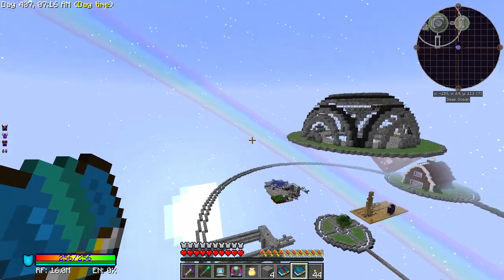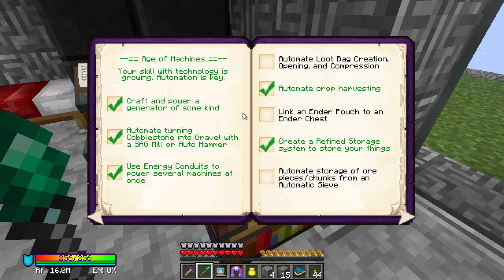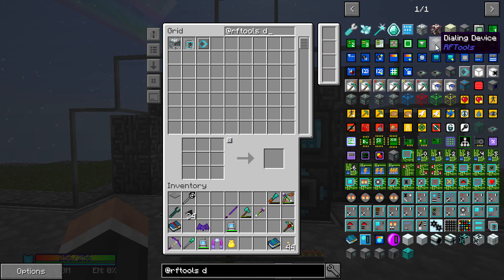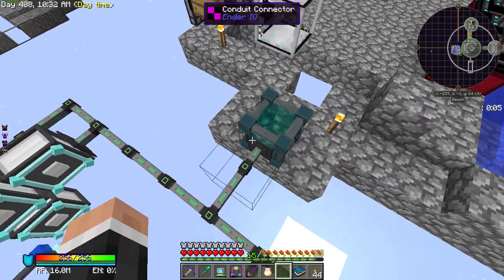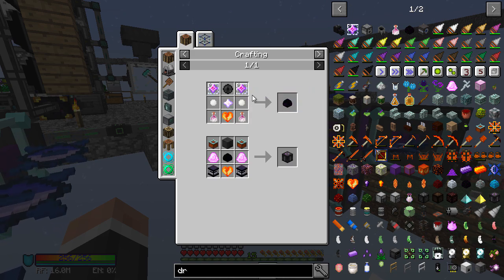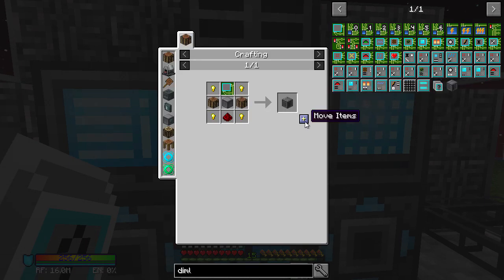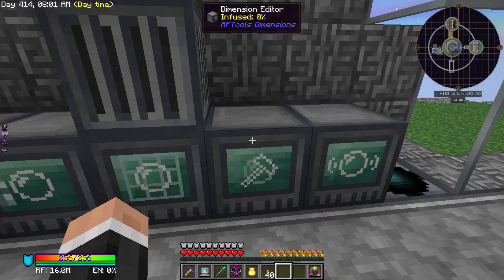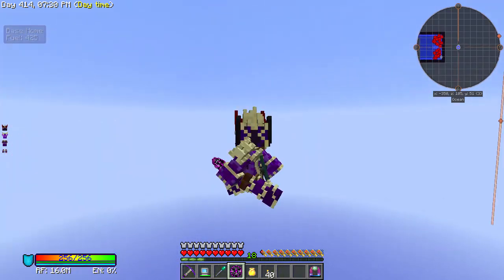FTB Sky Factory 3 | RFTools Dimensions! | E21 (Modded Skyblock Minecraft 1.10.2)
Welcome to this Sky Factory 3 modpack let's play. Sky Factory 3 is a new Minecraft 1.10.2 skyblock modpack by BaconDonut and FTB. Let's play Sky Factory 3!

- RFTools Dimensions! -

In this episode we continue this brand new 1.10.2 modded skyblock called Sky Factory 3 from FTB (Feed The Beast) and Bacondonut. We dive into RFTools dimensions in preperation for when we need to create a dragon dimension.

LINKS